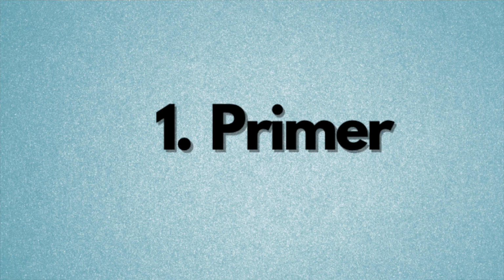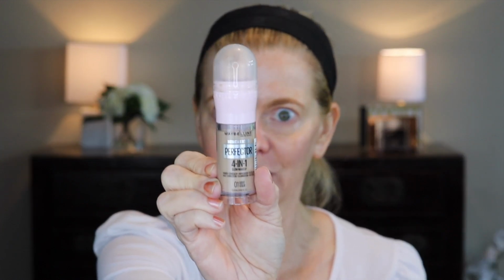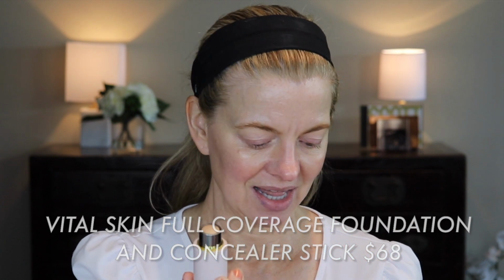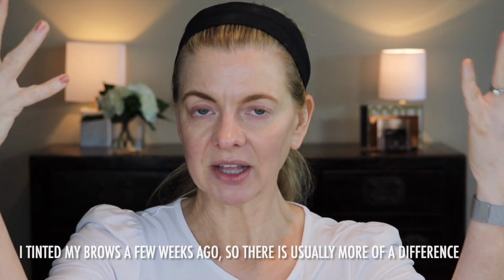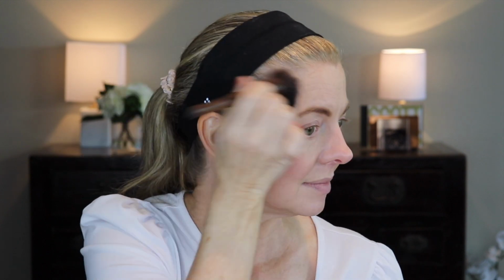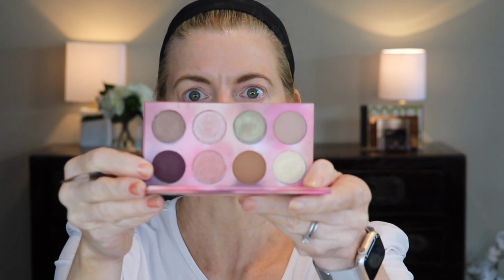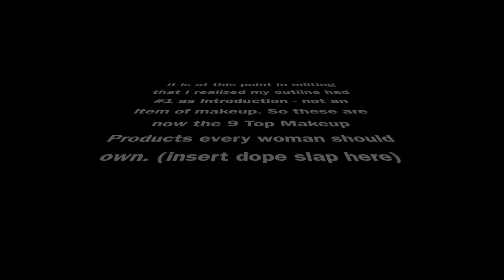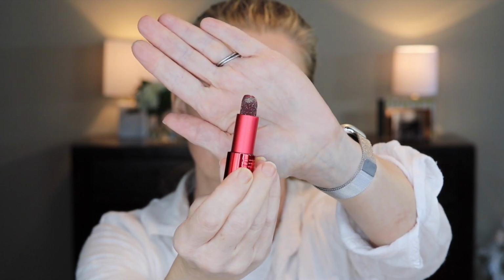Ageless Beauty: TOP 10 Makeup Must-Haves for Women Over 50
00:00 Introduction
00:42 Primer
03:28 Foundation
09:21 Brows
10:49 Powder & Blush
13:48 Eyeshadow
17:19 Eyeliner
18:52 Mascara
20:09 Lip Color